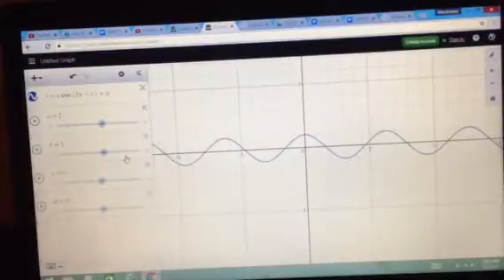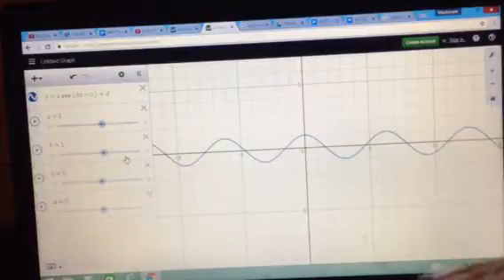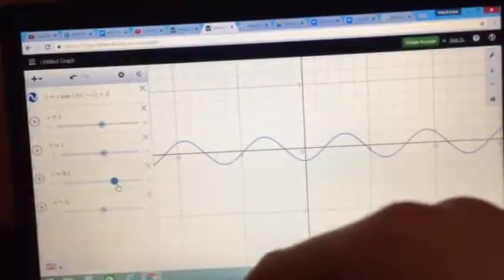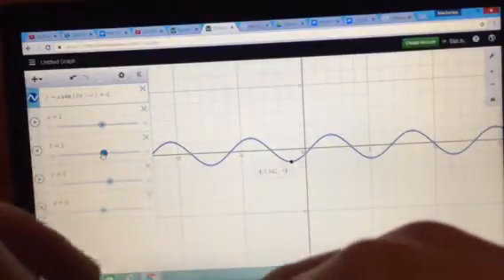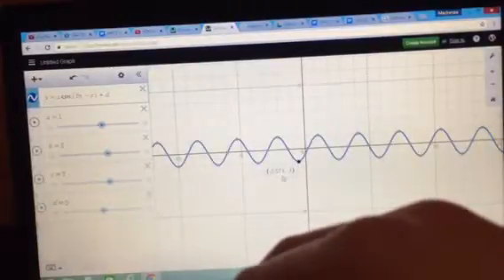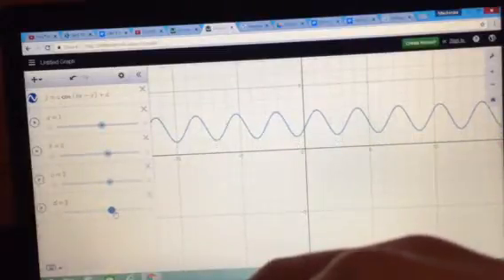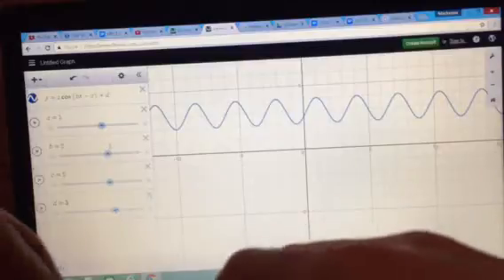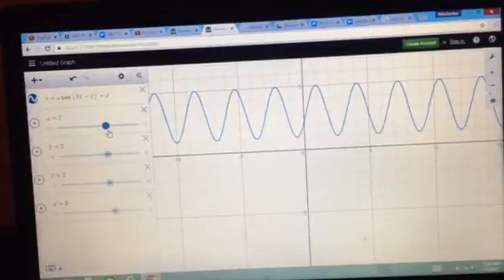Skill 4 Part A